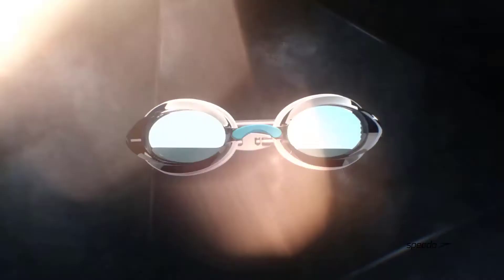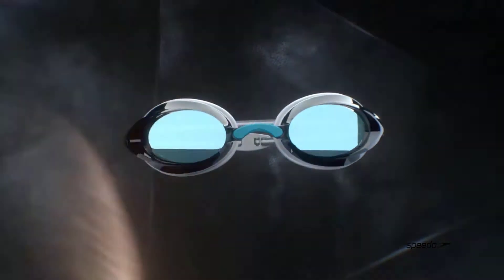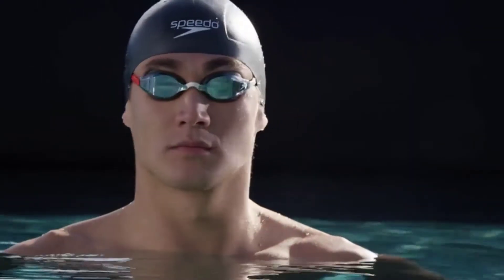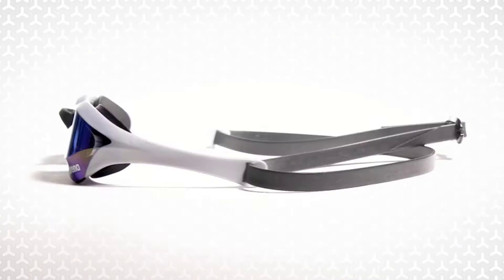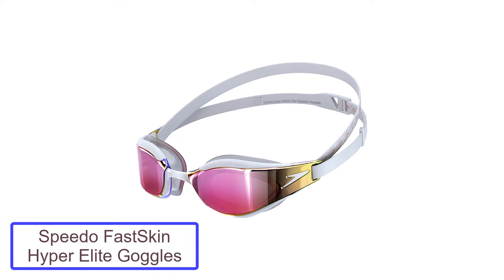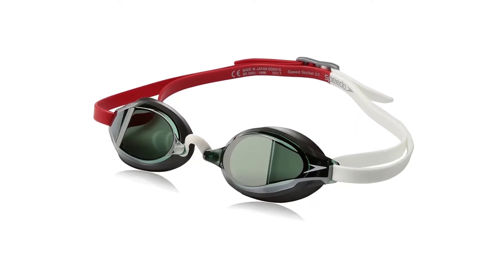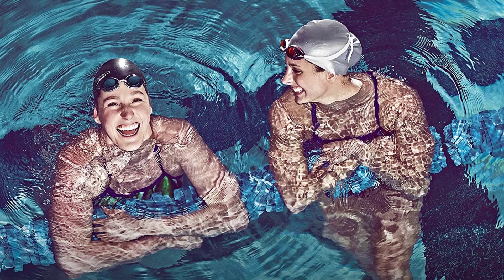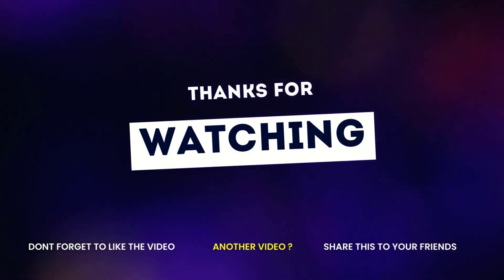✅ Best Goggles for Lap Swimming | Top 5 Goggles for Swimming in 2023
What is up, you guys? Check out the below for the latest prices and information.

👇 Product Links 👇

1️⃣ Speedo Vanquisher 2.0 Swim Goggles

2️⃣ The Speedo Speed Socket 2.0 Swim Goggles

3️⃣ Arena Cobra Ultra Goggles

4️⃣ Speedo FastSkin Hyper Elite Goggles

5️⃣ Speedo Vanquisher 2.0 Swim Goggle

👇 Content Times 👇

00:00 - Introduction
00:36 - 1️⃣ Speedo Vanquisher 2.0 Swim Goggles
01:57 - 2️⃣ The Speedo Speed Socket 2.0 Swim Goggles
03:21 - 3️⃣ Arena Cobra Ultra Goggles
04:34 - 4️⃣ Speedo FastSkin Hyper Elite Goggles
05:46 - 5️⃣ Speedo Vanquisher 2.0 Swim Goggle

👇 Relevant Keywords 👇

What Are The Best Swimming Goggles For You? | How To Choose A Goggle Lens Color | Which Swim Goggles Are The Best? (TEST) | SWIMMING GOGGLE TIER LIST | Are You Wearing Your Swim Goggles Wrong? | Swimming Goggle Problems | Top 10 Best Swimming Goggles For 2022 - These are the Best Swim Goggles! | Best 5 Goggles for Swimming 2022[Swimming Goggles Reviews]] | Top 5 Swim Training Goggles | Best Swimming Goggle In 2022 - Top 10 Swimming Goggles Review | My Top 3 Goggles for Racing! | TOP 5: Swimming Goggles